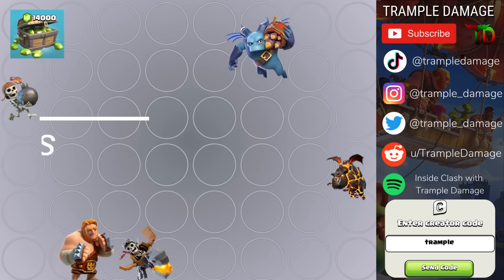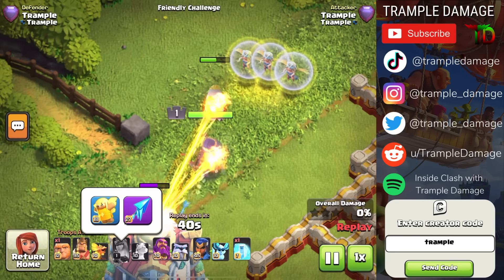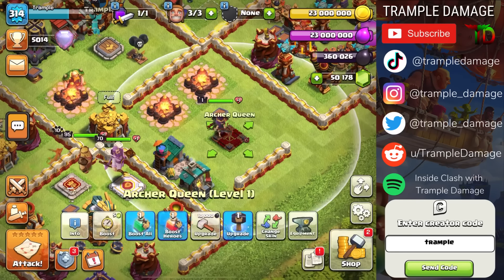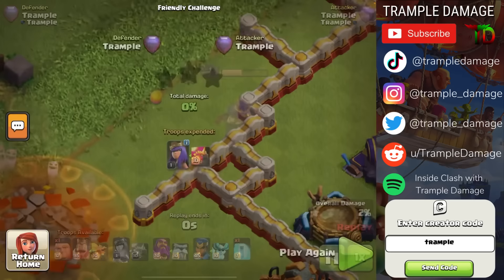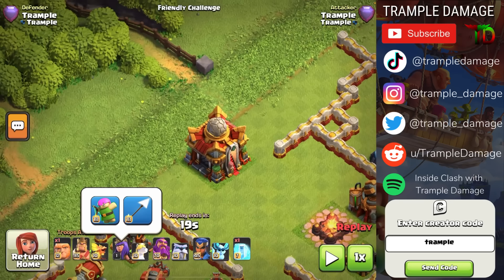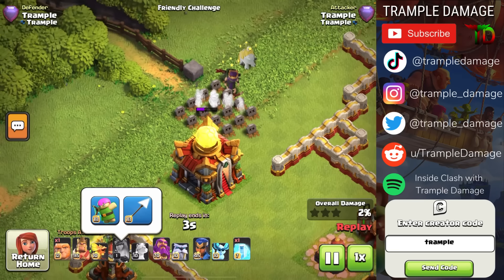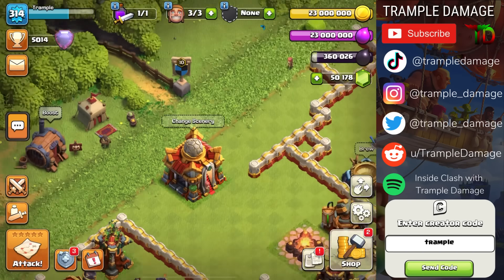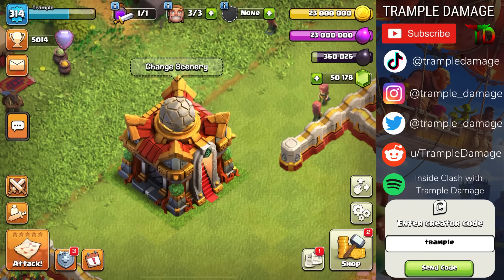Level 1 Queen with MAX equipment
See how she fares against a TH16…

⭐️ Use code: Trample